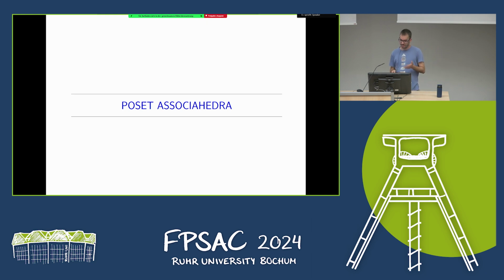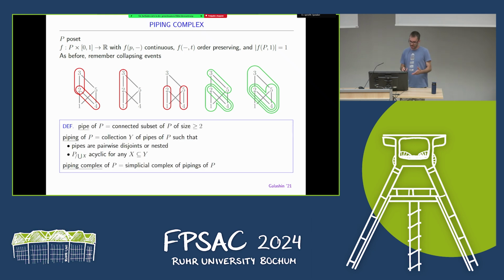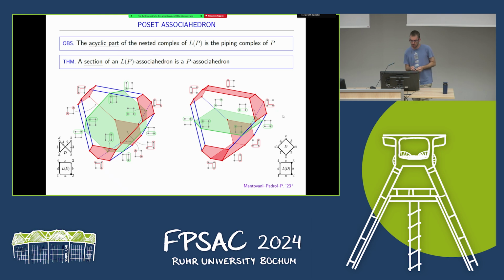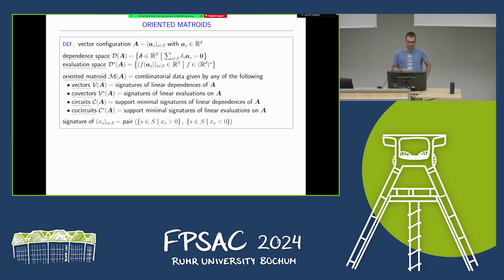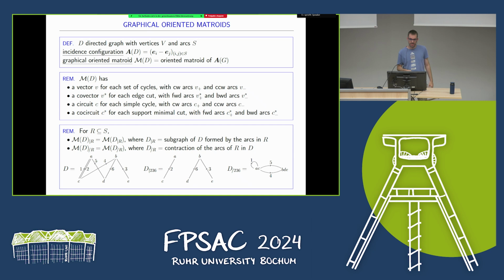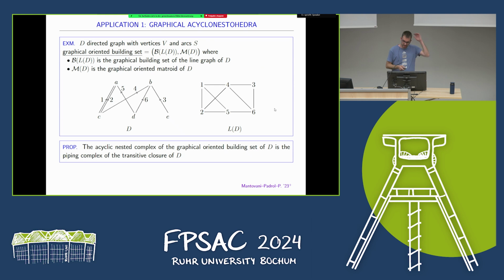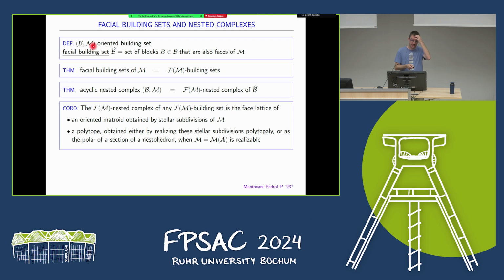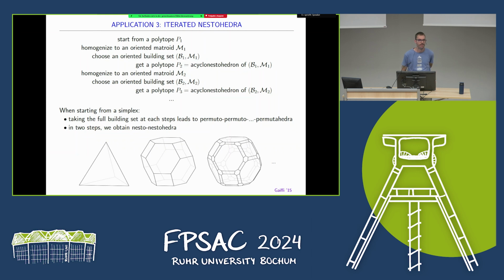FPSAC2024 Vincent Pilaud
Speaker: Vincent Pilaud
Title: Acyclonestohedra
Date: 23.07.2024